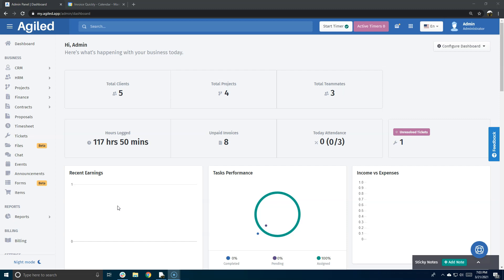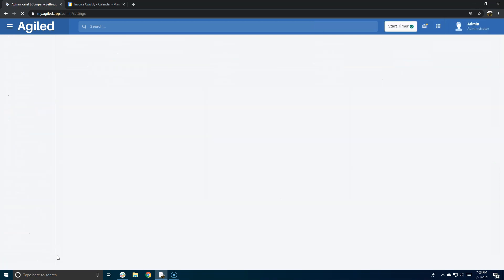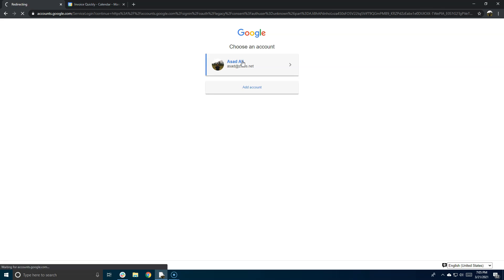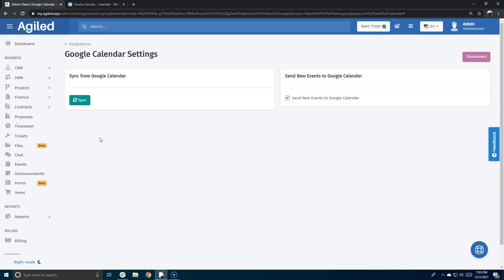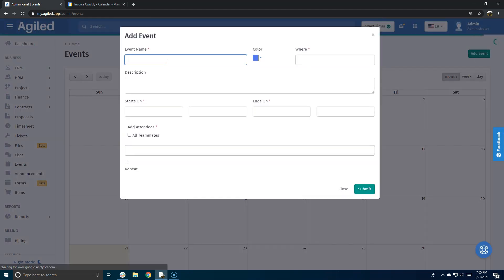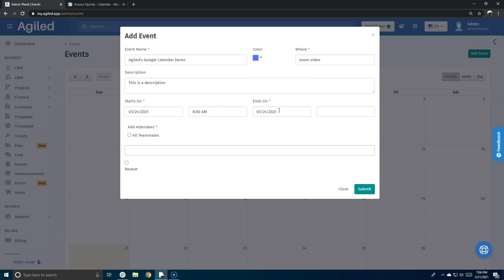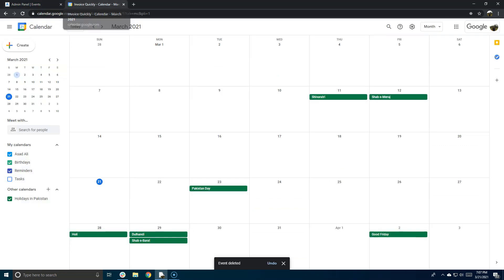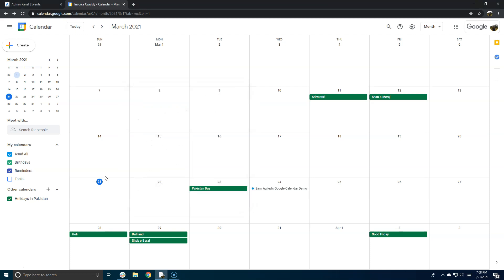Introducing Google Calendar Integration With Agiled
We are really happy to announce that Agiled now integrates with Google Calendar to sync events. You can now send all the events created in Agiled to Google Calendar effortlessly.

Integrating with Google Calendar is really easy as you just have to authorize using your Google Account. After you have connected to Google Calendar, you can choose to send all the new events created in your Agiled account to Google Calendar.

You can also sync events from Google Calendar to your Agiled Calendar but it has to be done manually at this time.

We hope that you like this new integration. Let us know what you think about this integration in the comments below.